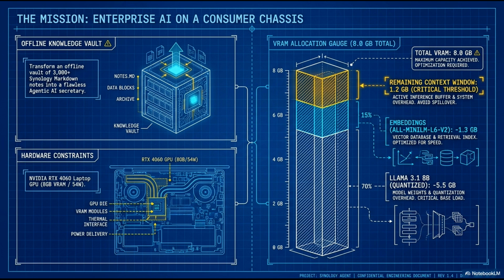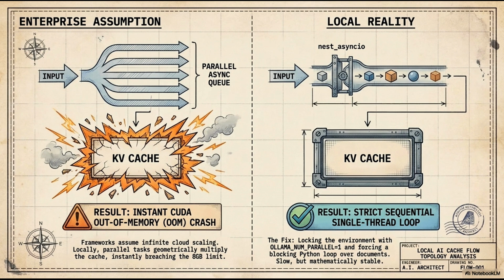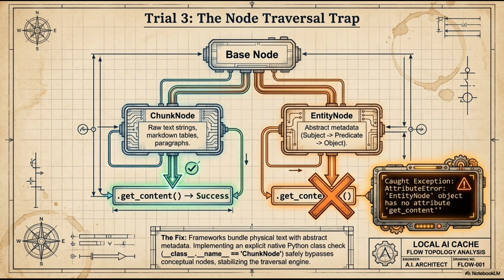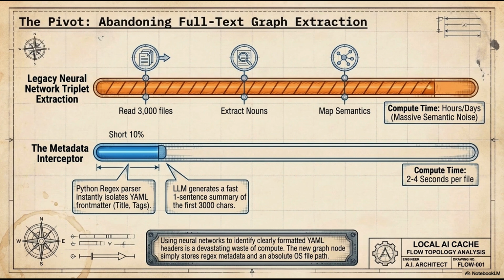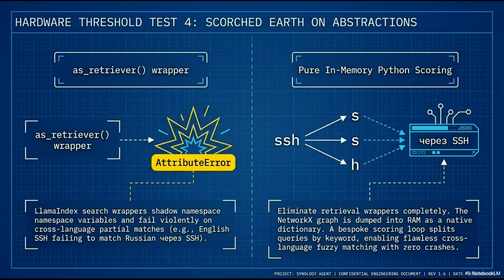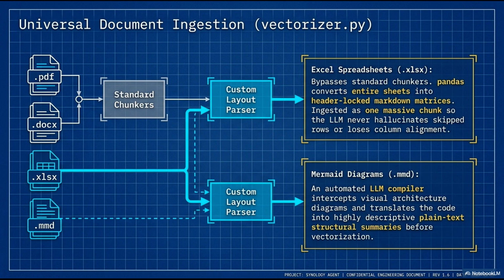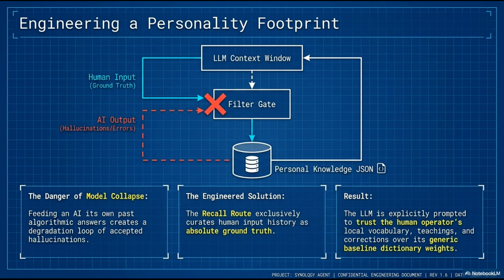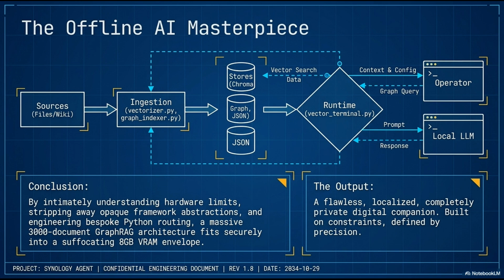Agentic AI: Episode 8: LlamaIndex + NetworkX: A Very Long GraphRAG Story with a Happy Ending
Can GraphRAG run efficiently on an ordinary laptop with only 8 GB of GPU VRAM?

In this episode we follow the real engineering journey of building a fully local, privacy-first AI assistant powered by *LlamaIndex*, *NetworkX*, *Ollama*, and *ChromaDB*. Instead of hiding failures, we analyze every architectural mistake, every CUDA out-of-memory crash, and every optimization that transformed an unstable prototype into a reliable GraphRAG solution.

If you've ever struggled with GraphRAG, local LLMs, memory limitations, or framework abstractions, this episode is packed with practical lessons you can immediately apply.

TIMELINE:

00:00 — Why a simple markdown table can crash a modern GPU

02:49 — Hardware limitations: fitting GraphRAG into 8 GB of VRAM

04:15 — Why traditional Vector RAG destroys structured markdown

06:24 — Why LlamaIndex + NetworkX beats heavyweight graph databases

07:54 — The first catastrophic CUDA Out-of-Memory failure

08:54 — Hidden parallelism inside LlamaIndex

10:25 — Sequential ingestion instead of asynchronous processing

11:01 — Replacing Dynamic Extractor with SchemaLLMPathExtractor

15:45 — Understanding Chunk Nodes vs Entity Nodes

20:13 — Why GraphRAG ignored the correct document

22:16 — Replacing expensive AI extraction with Regex metadata parsing

25:23 — Building lightweight graph metadata indexes

30:56 — Combining GraphRAG with traditional Vector RAG

33:15 — Final retrieval architecture

33:51 — Stable routing between graph and vector search

36:13 — Performance improvements and memory optimization

37:50 — Lessons learned from building GraphRAG on consumer hardware

38:58 — That's cool!

43:17 — Conclusions and future improvements

## Topics covered

• LlamaIndex Property Graphs

• NetworkX knowledge graphs

• GraphRAG architecture

• Local LLM engineering

• Ollama optimization

• CUDA memory management

• VRAM optimization

• SchemaLLMPathExtractor

• ChromaDB

• Consumer hardware AI

• Offline AI assistants

• Python engineering

• Agentic AI